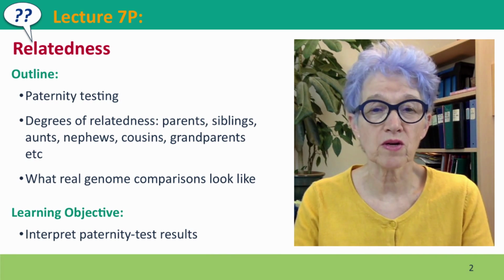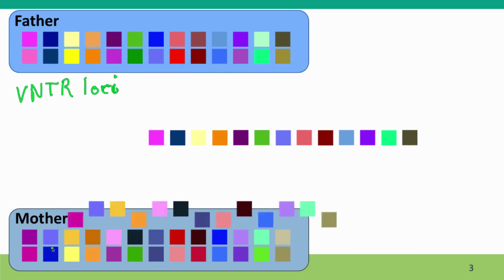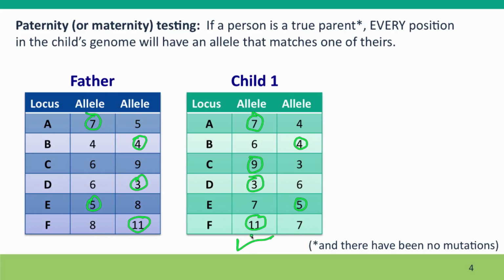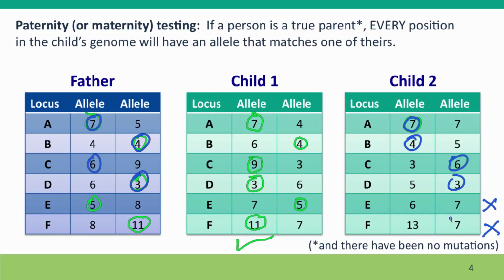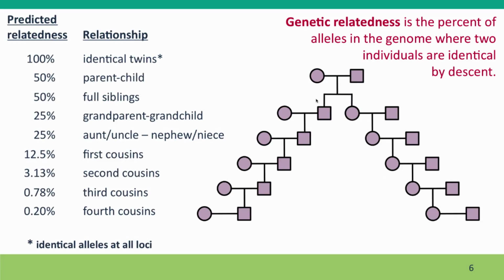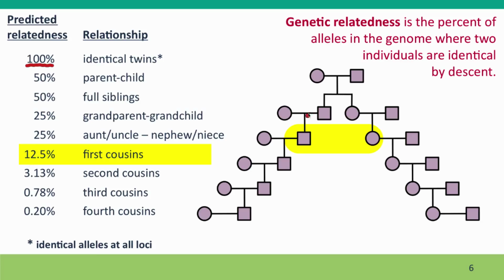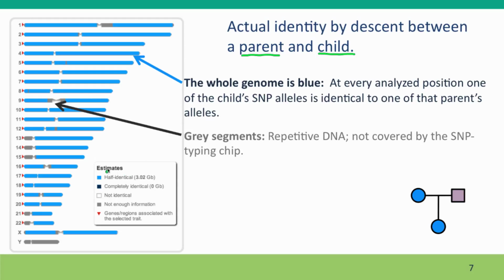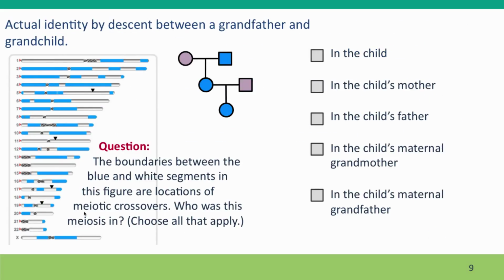7P - Relatedness, part 1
7P_01.mp4